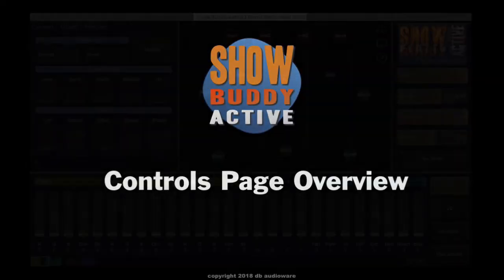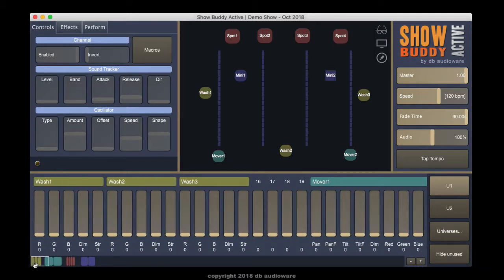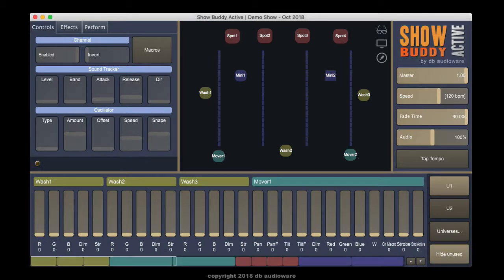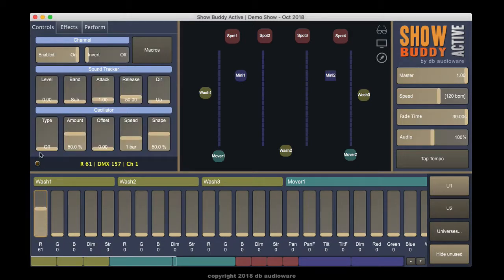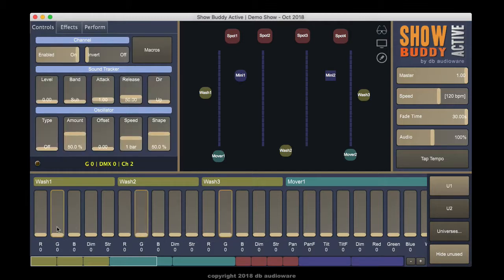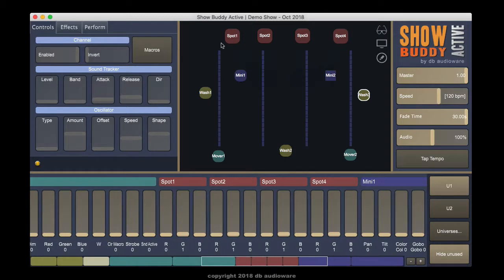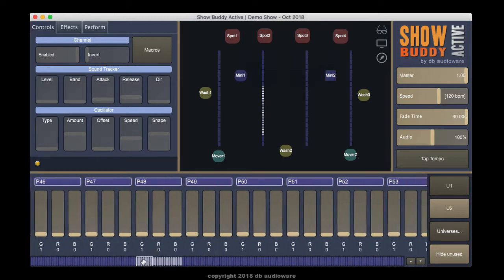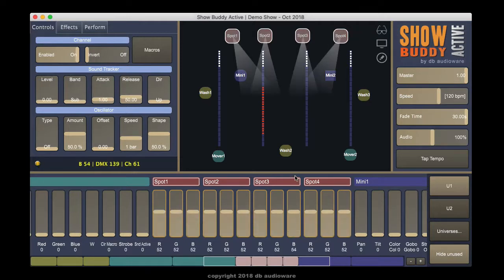Show Buddy Active tutorial - Controls Overview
In this tutorial, we zip through the basic operation of the Controls page. for more info.